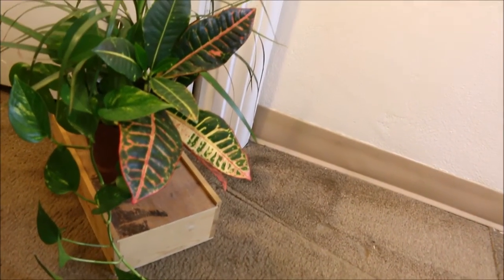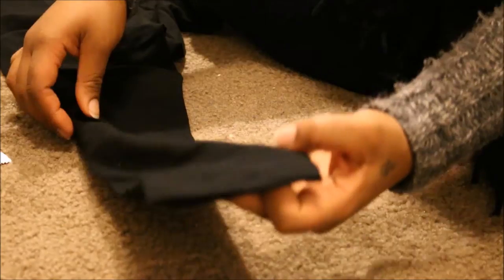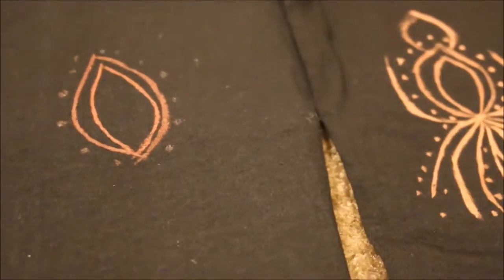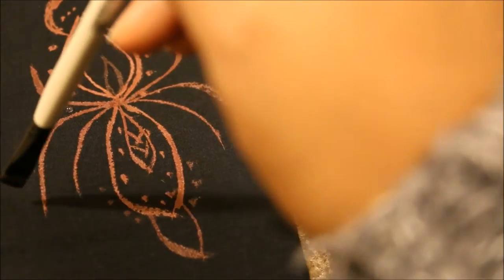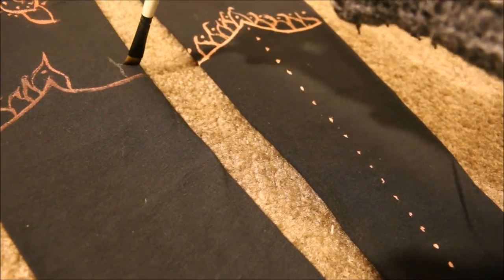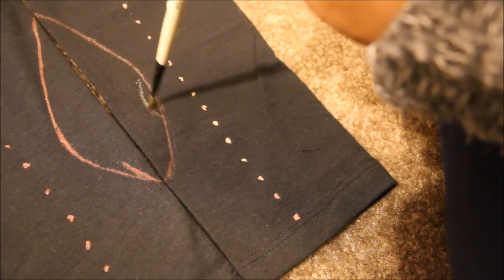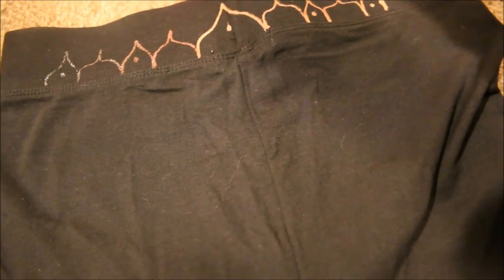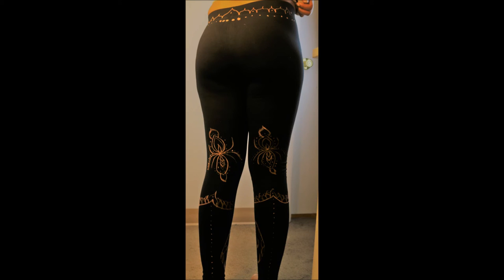DIY: Bleach Design Leggings~Super Easy and Quick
Such a fun diy!  Activate your creativity. Here's what you need to achieve this look:
-These leggings are from forever 21 $3.80
-paint brushes
-bleach
-an open mind, even if you think you cant draw just have fun and find inspiration around you
Thats it
Let me know if you like this tutorial and what to see more.

"Creativity is inventing, experimenting, growing, taking risks, breaking rules, making mistakes and having fun" -Mary Lou Cook

Wanna learn more about me and my life as a nurse?